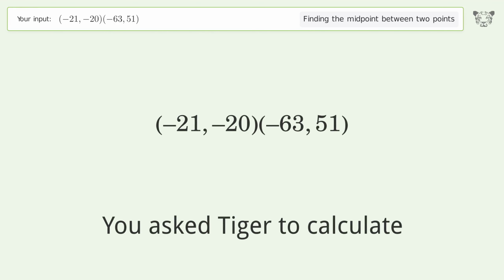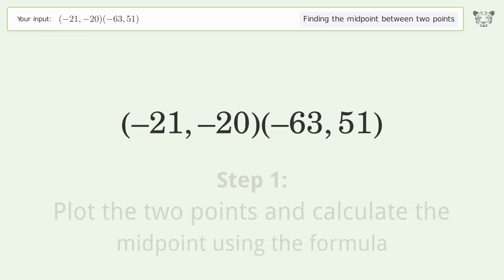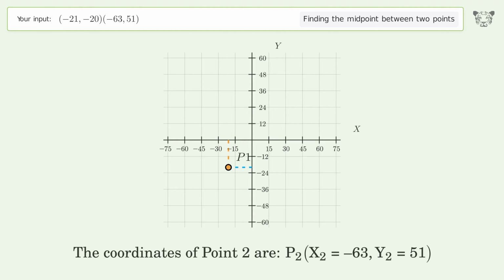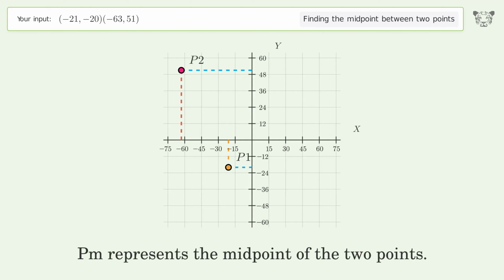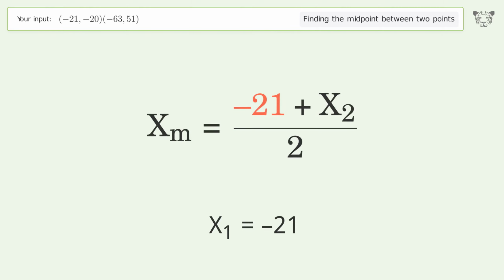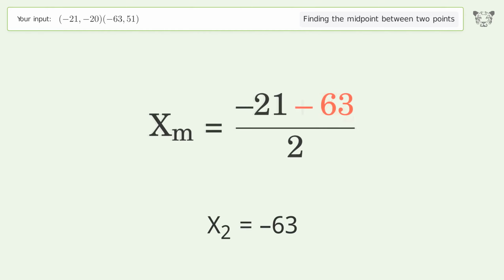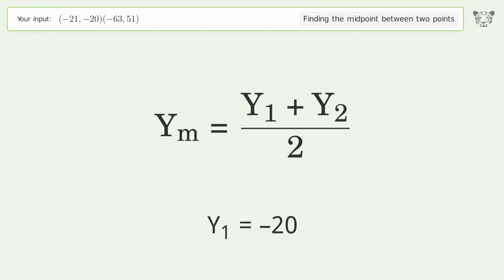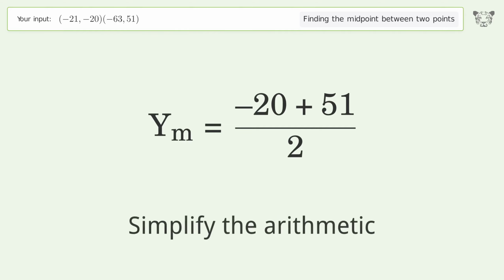Find the midpoint between two points p1 (-21,-20) and p2 (-63,51): Step-by-Step Video Solution